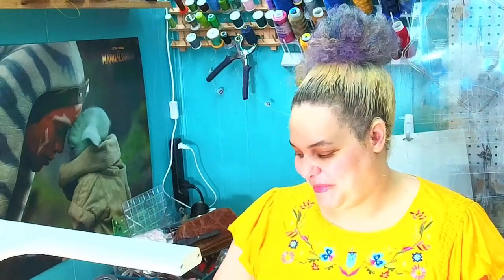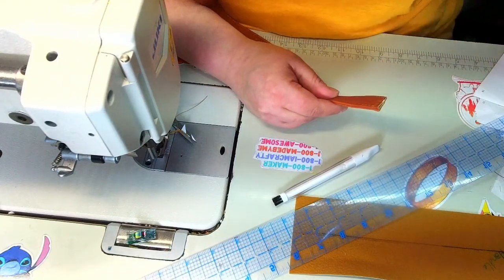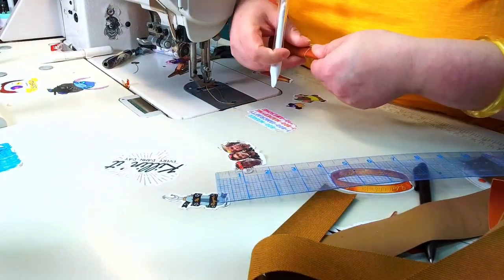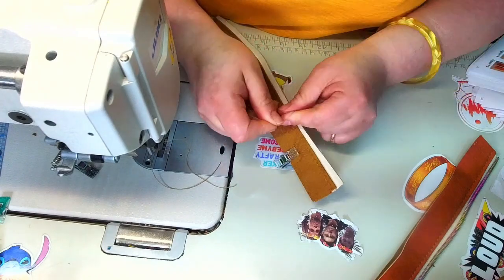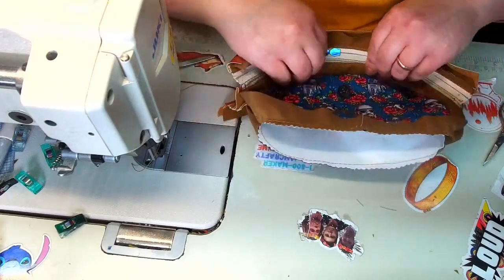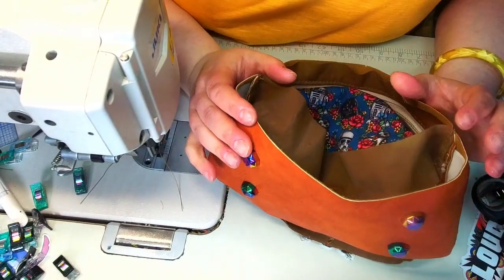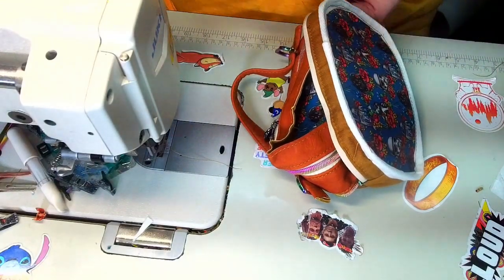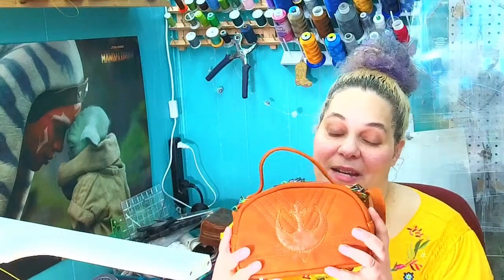Tiny Quilted Beast Tutorial Oro Rosa Pattern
Finished Size 9” W x 6” H x 4” D 23cm W x 15cm H x 10cm D About the Tiny Quilted Beast The Tiny Quilted Beast offers dual zippered compartments, a short carry handle, and a cross The pattern offers instructions on a quilted Vbody strap. shape design as well as instructions for leaving the main panels bare to better showcase prints. The lining has a bound finish.
 Sewing on my Juki 1541s
Thread Amman 90 wt
100/16 needle
Fabric from 3 years ago from Knitorious
Brown wpc from fabric wholesale direct